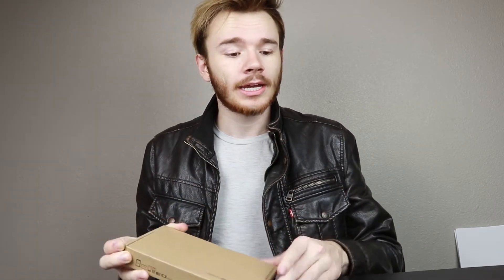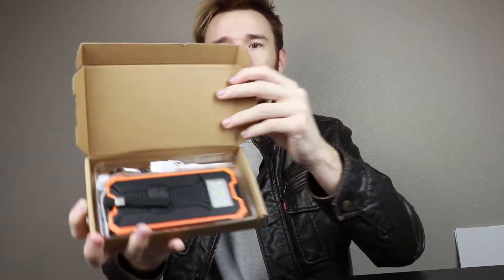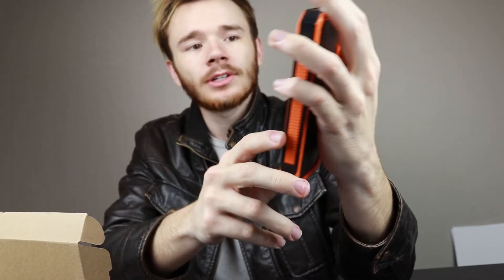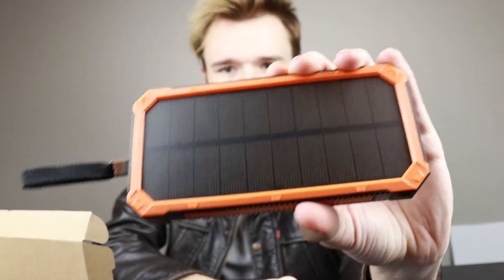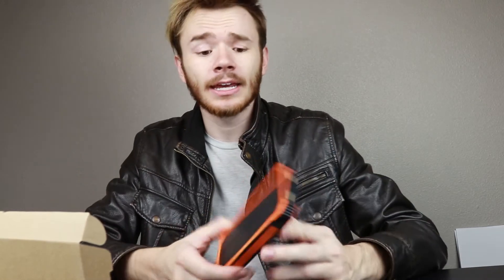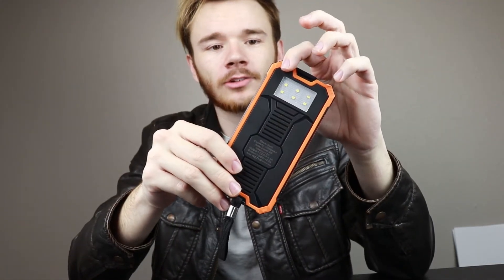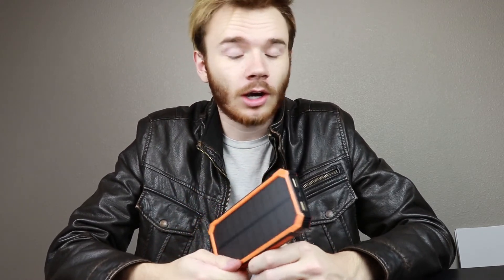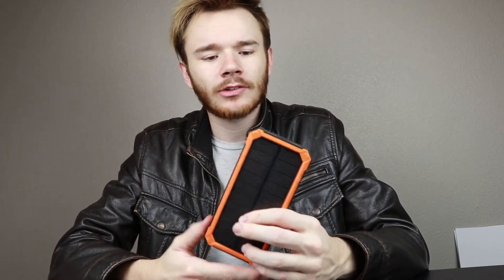FRIENGOOD SOLAR PANEL REVIEW!!!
Today you will embark on a journey with me while I review the Friengood Solar Panel! Is it worth the money? How well does it perform?